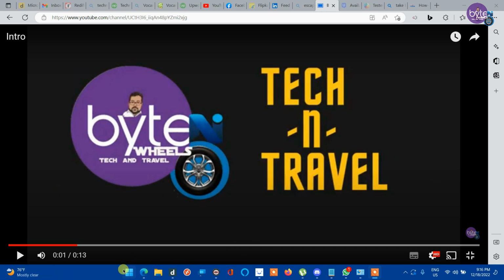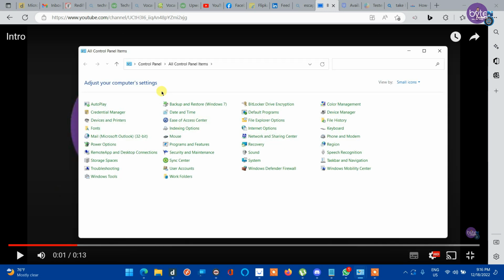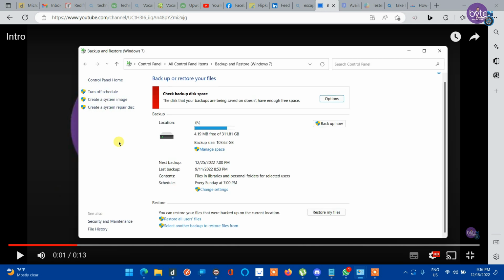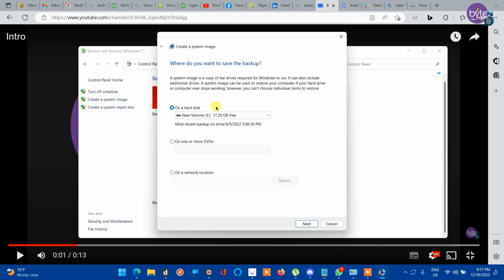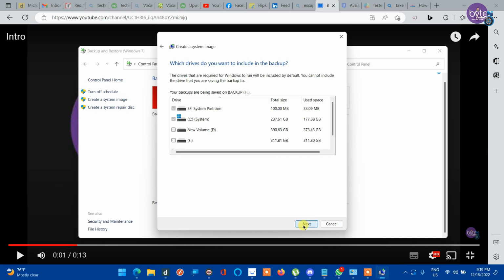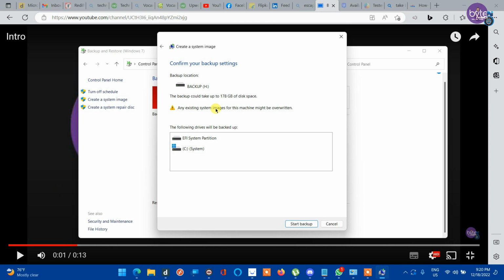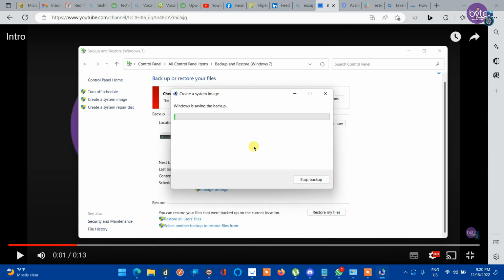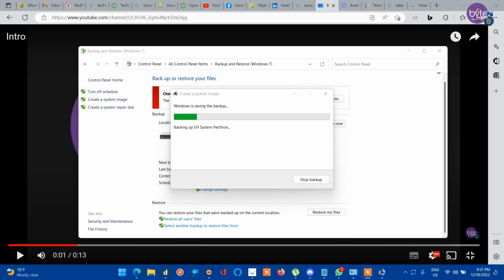How to Create Full Windows 10/11 System Image Backup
System image backup lets you restore the entire Windows 10 OS when you are unable to boot. Here’re the steps to create a Windows 10 system image backup.

Windows 10 has multiple built-in backup systems to help you back up the entire system or individual files. For example, to backup files in a specific drive, you can use the File History feature. Alternatively, you can backup the OS itself with Windows 10 system image. When something goes wrong and you are unable to boot into the OS or if it is acting out of order, you can simply restore the system image to revert it back to a known good state.

windows10systemimage